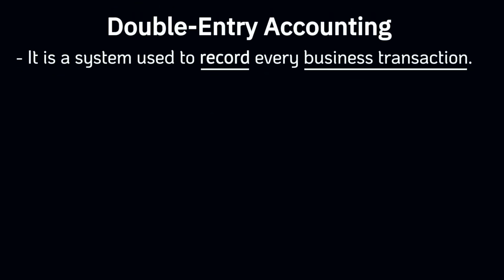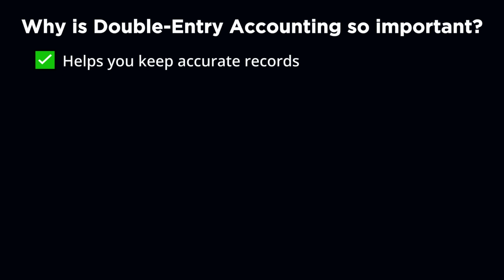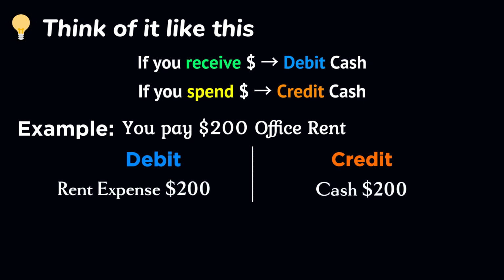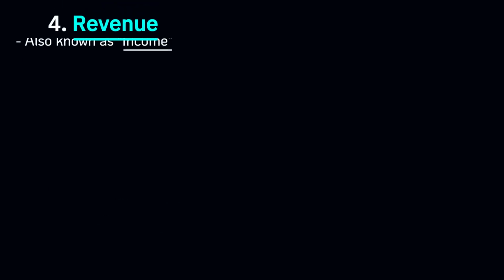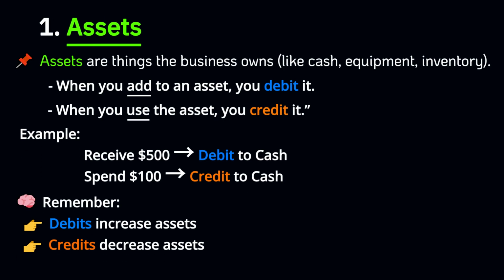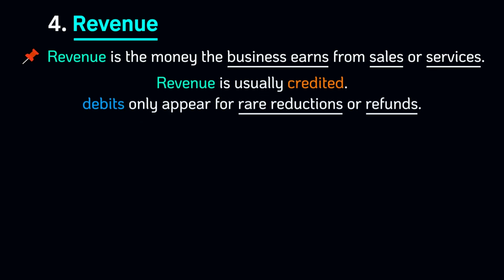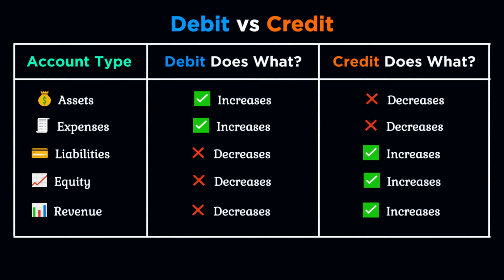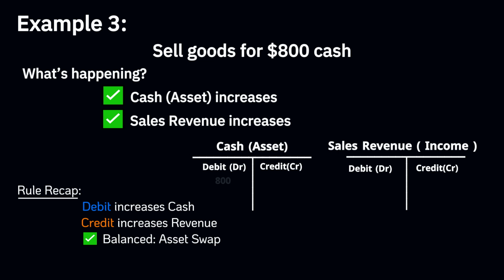Debit and Credit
Are debits and credits confusing you? You're not alone — but after watching this, they'll finally make sense.

In this video, you’ll learn double-entry accounting with clear, real-life examples. We’ll break down the 5 types of accounts — Assets, Liabilities, Equity, Revenue, and Expenses — and show exactly how debits and credits work in each one.

Whether you're a student, small business owner, or just trying to understand your books — this video will make accounting click for you.

📘 Topics Covered:

What is double-entry accounting?

How debits and credits work

The 5 account types (with visuals)

T-accounts and journal entries

How does double entry accounting work?
Double entry accounting explained
Debits and credits simplified
How to understand debits and credits
Accounting for beginners
Basic accounting tutorial
What is a T-account in accounting?
Easy way to learn accounting
Real examples of journal entries
Debit and credit rules explained
Debits and credits for dummies
Assets liabilities equity explained
Accounting with visuals
Bookkeeping basics for small business
How to record journal entries